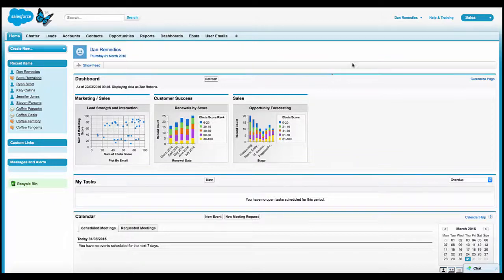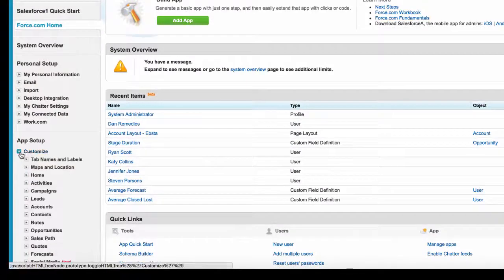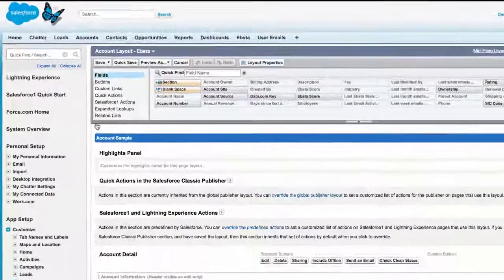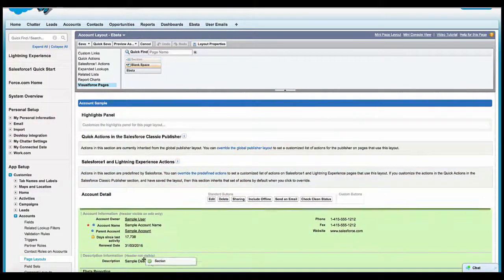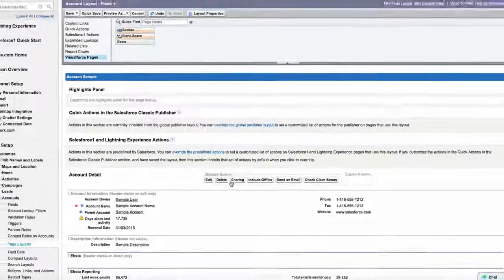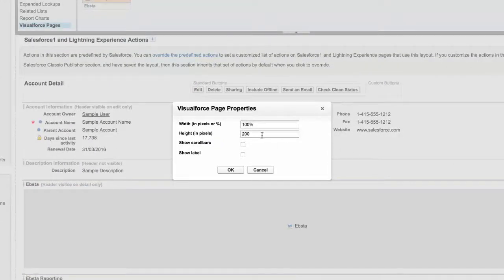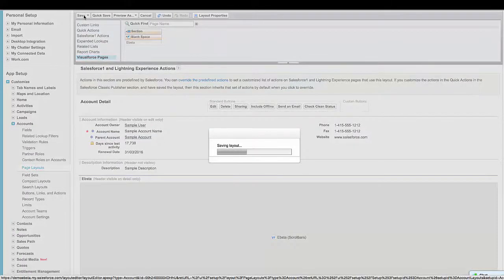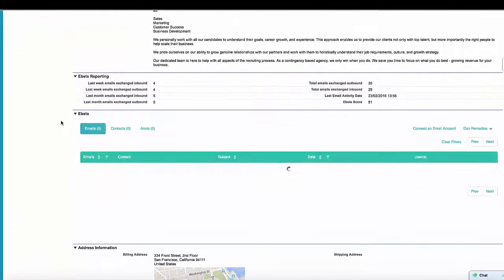Adding The Ebsta Team Edition to Page Layouts in Salesforce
A quick guide to adding Ebsta Sync to Account, Contact, Lead and Opportunity Page Layouts in Salesforce.